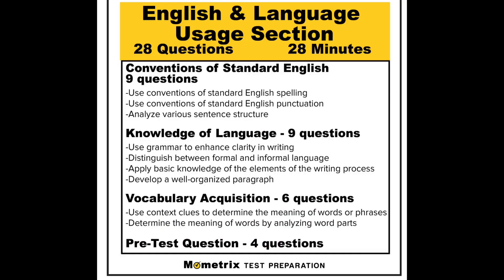ATI TEAS English & Language Usage | Breakdown + Tips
In this video, I am sharing a breakdown and my study tips & advice for the ATI TEAS English and language usage section. I share specific content areas on the English and language usage section, tips on how to approach these questions on the exam, and the study books & practice tests I used to study for the ATI TEAS test.

IN THIS VIDEO:

0:00 Intro
0:39 Breakdown of the English & Language Usage
1:35 "Conventions of Standard English" Questions
3:34 "Knowledge of Language" Questions
4:56 "Vocabulary Acquisition" Questions
7:07 Study Books & Practice Tests I Used to Prepare for the TEAS 6
9:02 How to Approach the English & Language Usage section on the TEAS 6 test

➤ McGraw-Hill Education 5 TEAS Practice Tests, Fourth Edition (Mcgraw Hill's 5 TEAS Practice Tests) 4th Edition

[Esty Nistor is a participant in the Amazon Services LLC Associates Program, an affiliate advertising program designed to provide a means for sites to earn advertising fees by advertising and linking to amazon.com.

That being said, I will only link products that I have used and highly recommend!]

➤ Test Prep Online Free Study Guide for English & Language Usage Section

➤ Union Test Prep Free Study Guide for English & Language Usage Section

Say Hello!